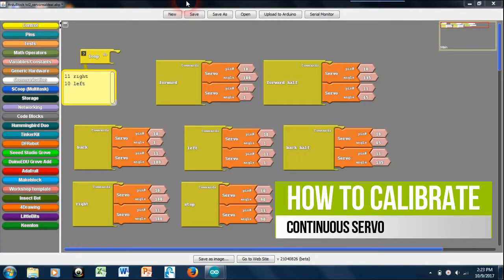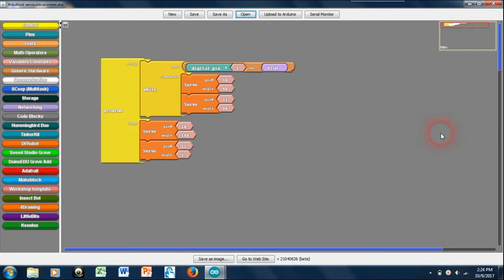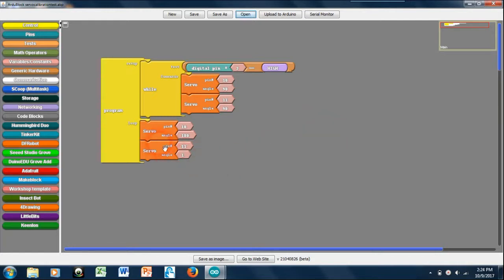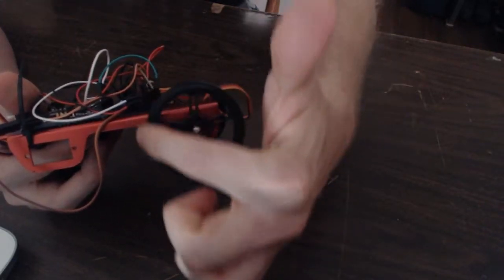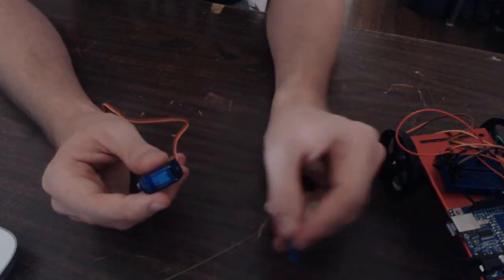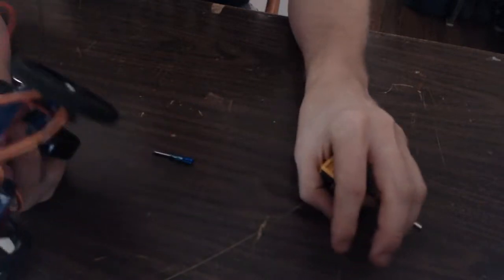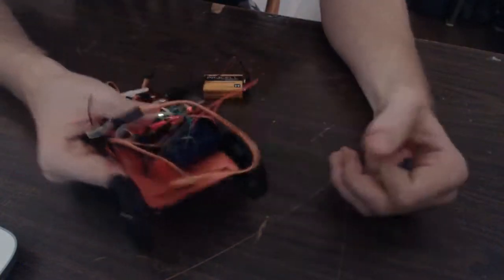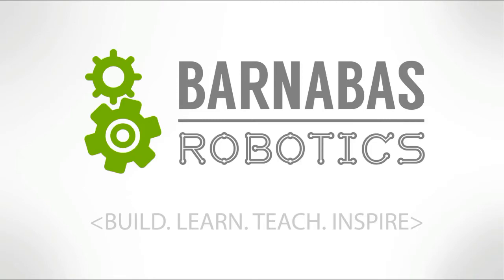How to calibrate continuous servos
Eric shows us how to calibrate continuous servos, which we use in our level 2 kits